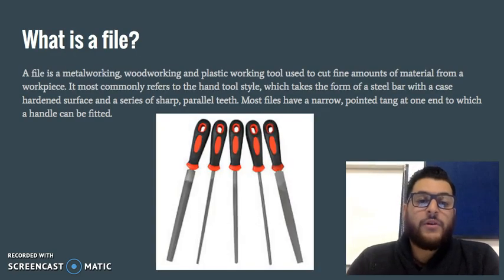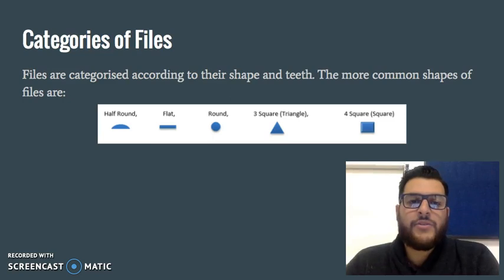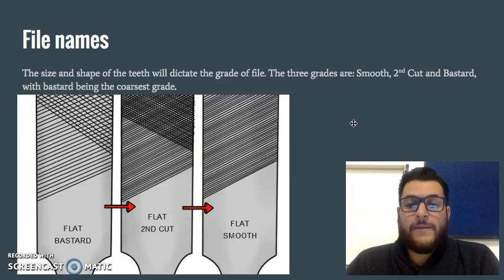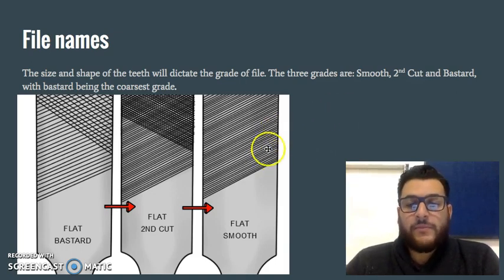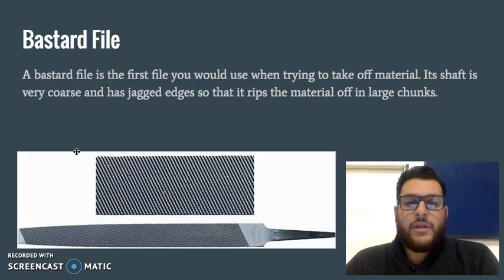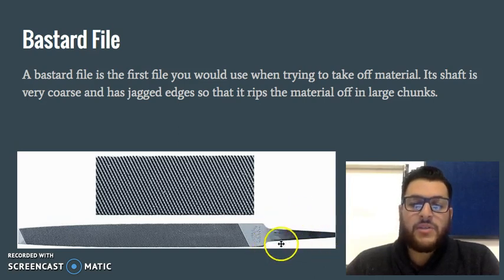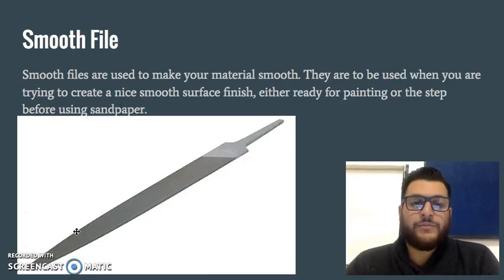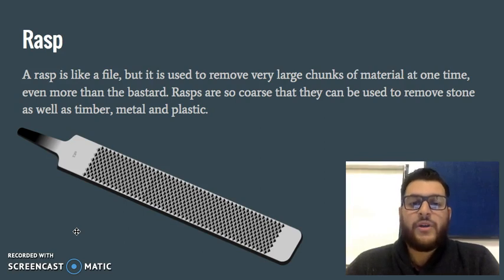Files and Filing